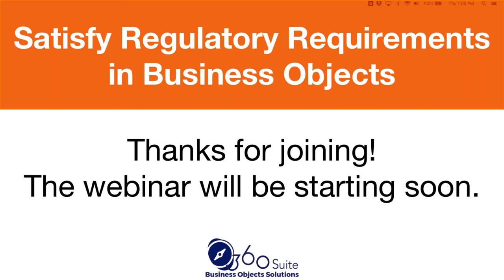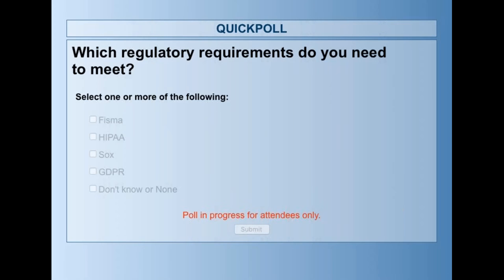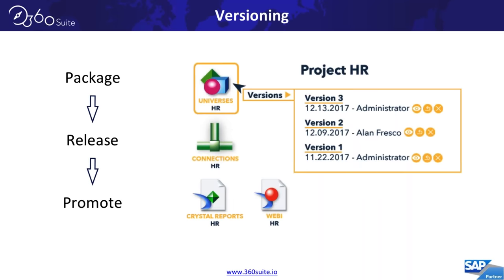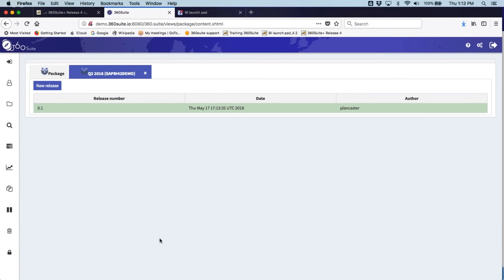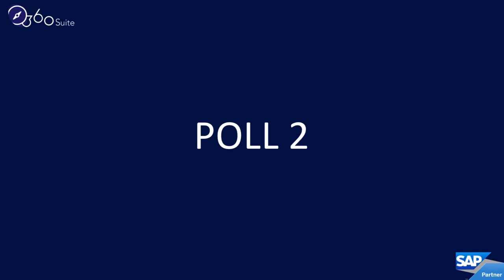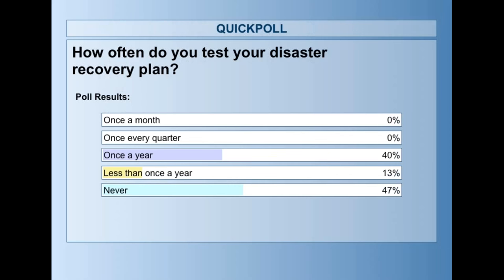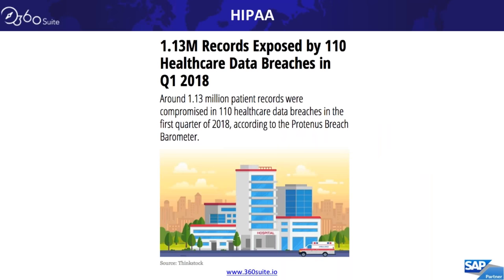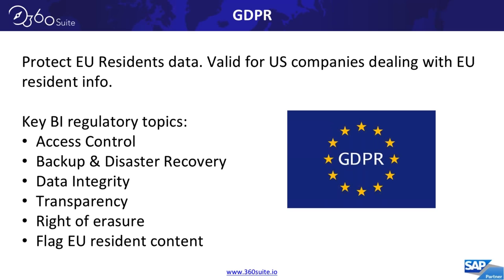Satisfy Regulatory Requirements in SAP BusinessObjects: GDPR, HIPAA, SOX, FISMA, etc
HIPAA, SOX, GDPR and FISMA are common regulations organizations are required to meet.
Business Objects needs to meet these regulatory requirements as it reports sensitive information.

Learn how 360Suite can help you meet these requirements with:
- Backup and Disaster Recovery
- Archiving
- Account Recertification
- Answering Key Questions: Who? What? Where? When? Why?
- Sensitive Content Usage Alerts
- Version Traceability
- Anonymizing Metadata
- Securing Bursted Content

360Suite: Business Objects Management Solutions